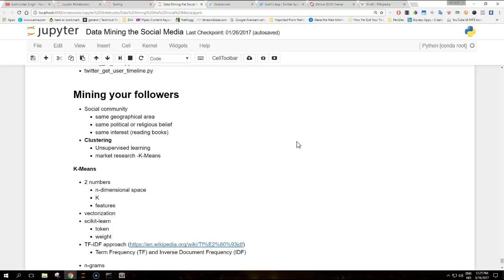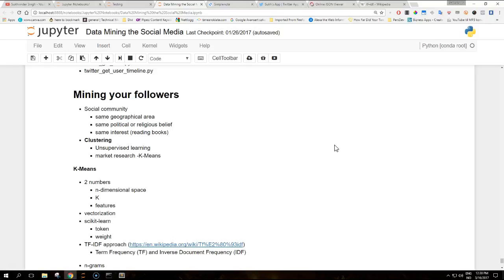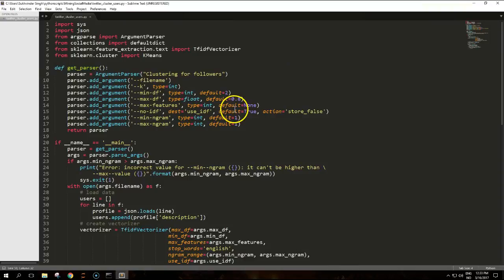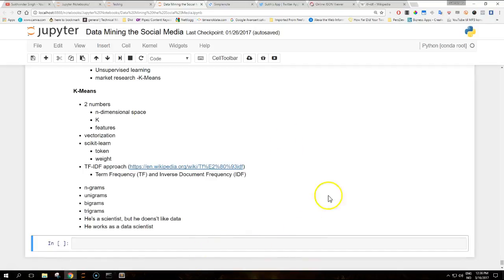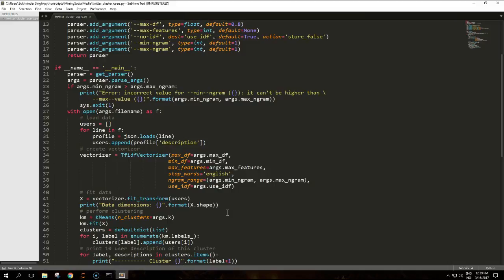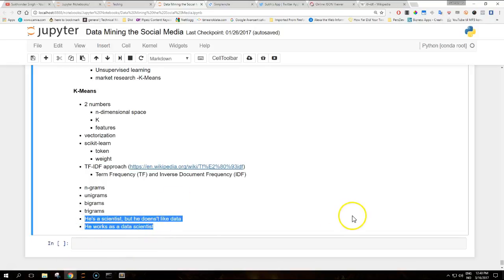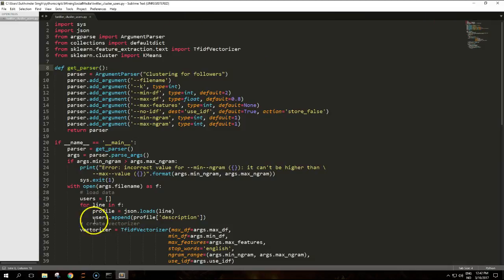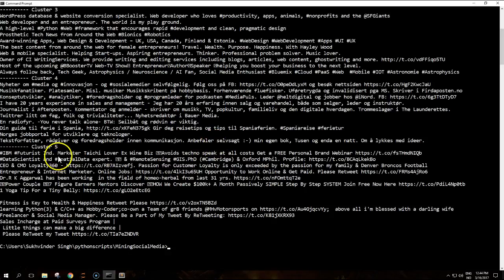Followers and Communities on Twitter: 4 - Mining followers with Python on Twitter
This tutorial proposes to analyze user data in order to segment a bunch of user profiles into groups with the purpose of highlighting what these common interests or conditions are